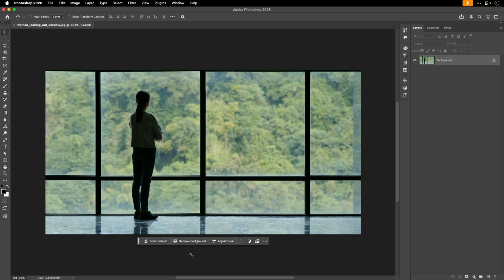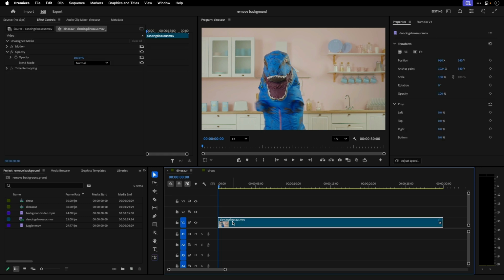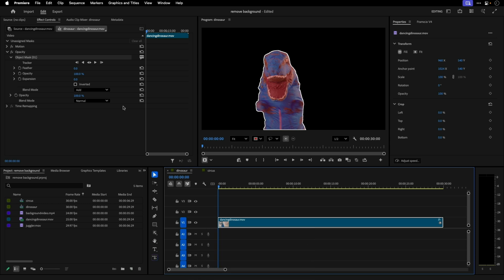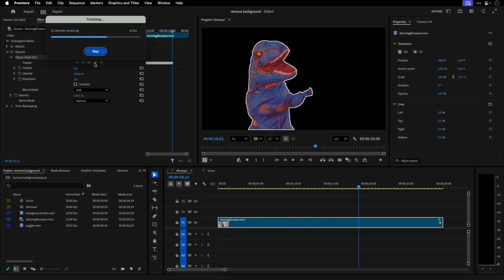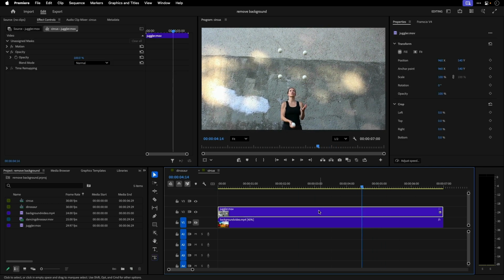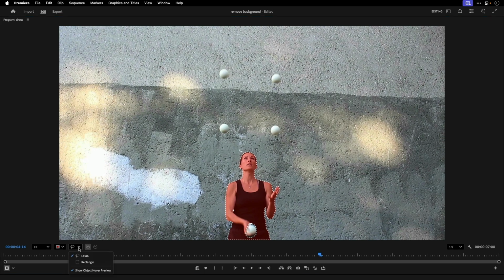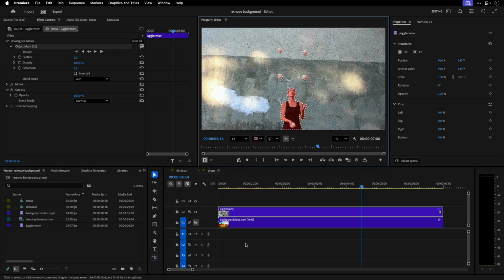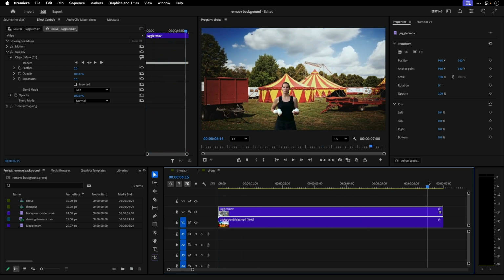Remove the Background From a Video in Premiere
In this Premiere how-to video, Myra Ferguson demonstrates the new Object Masking tool. She explains how to use the tool to remove the background from a video by isolating the subject and tracking their motion across the clip. Finally, Myra shows how to handle a multi-part subject by manually adding or subtracting elements from the mask.